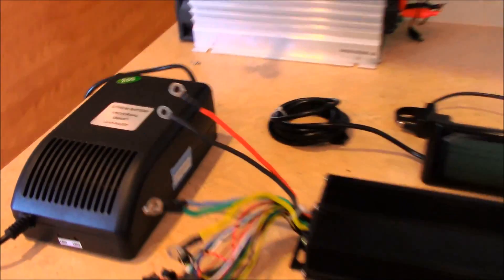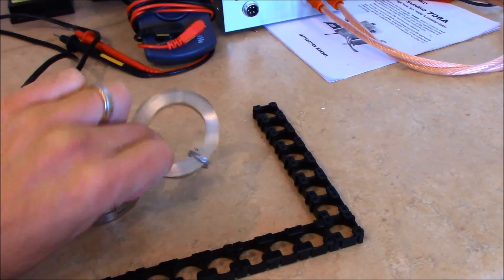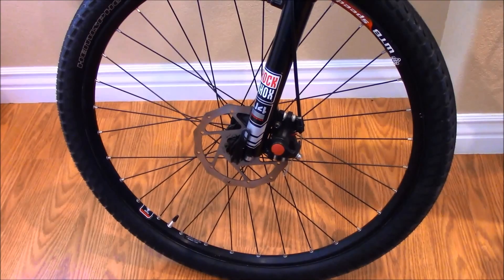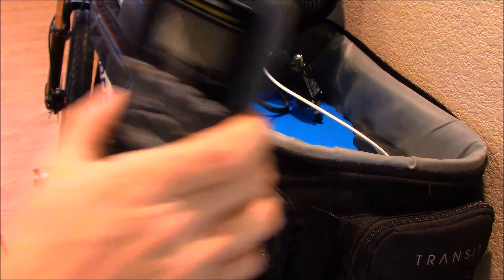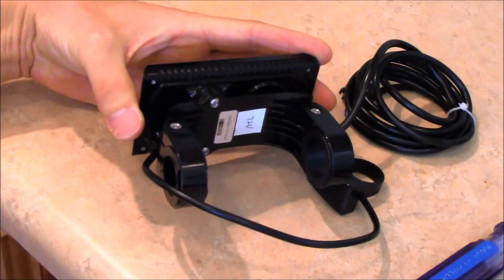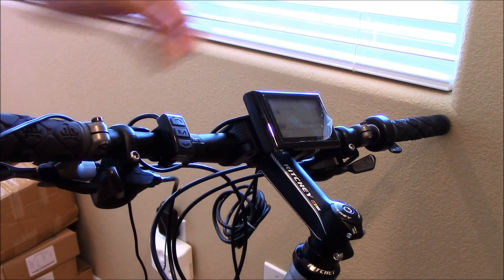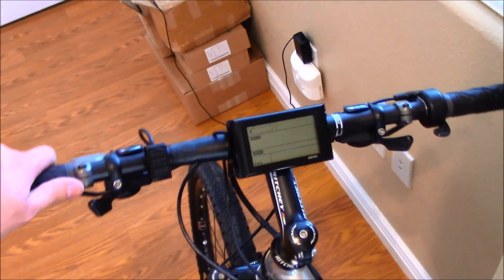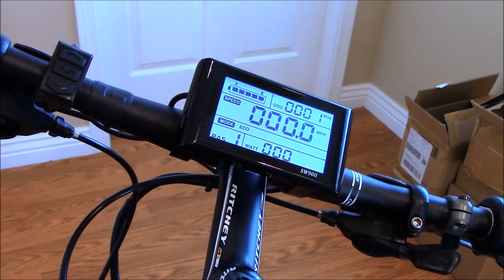60 mph ebike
This is a test video showing the ebike conversion from 48v to 72v (nominal) to test distance, speed and efficiency of the new setup.   Free wheel spin is just that... not the actual speed of what the bike can do.  ;) I can make it free spin 70 mph, but I'm not sure what bike tire can handle those speeds. Bike handle bar Grips,Double Lock
72v charger
26 Inch Fat Tire Electric Bike 48V 1000W
1500w 48v Ebike kit
18650 cell holder for building battery packs
18650 case holder
110Lb Capacity Almost Universal Adjustable Bike Cargo Rack